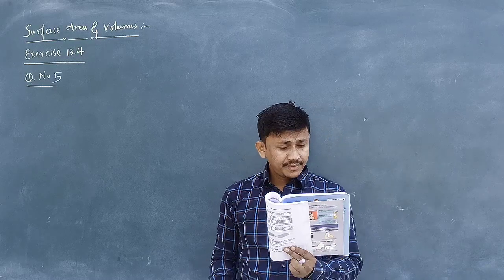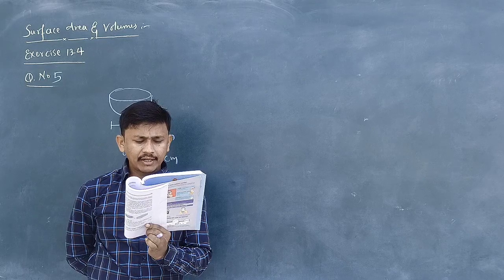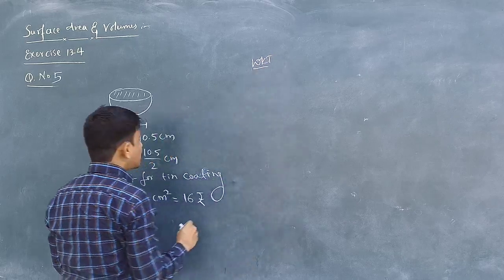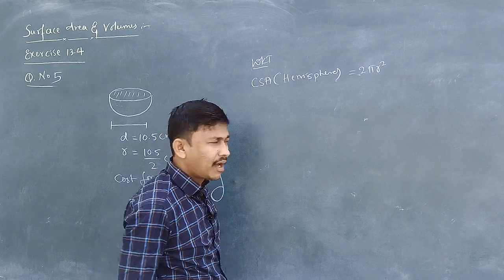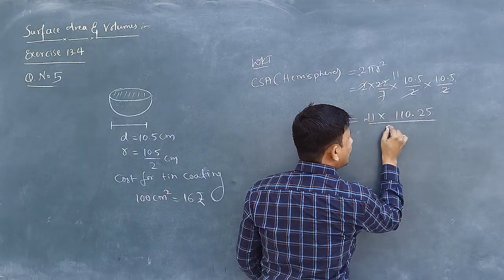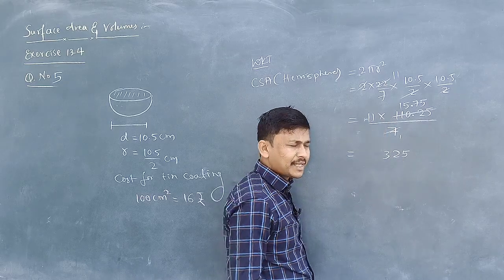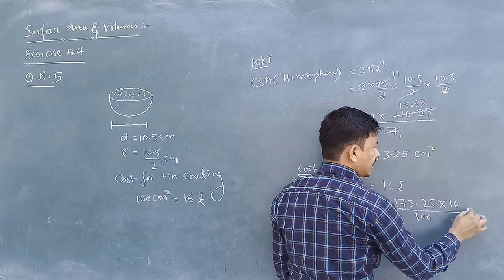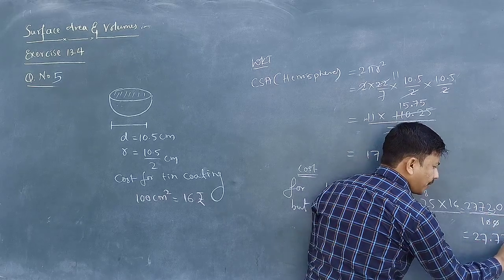13.4 Q5/Surface Area And Volumes/Class 9/